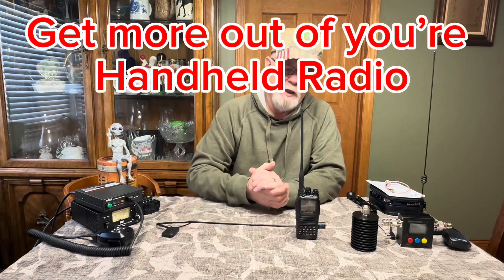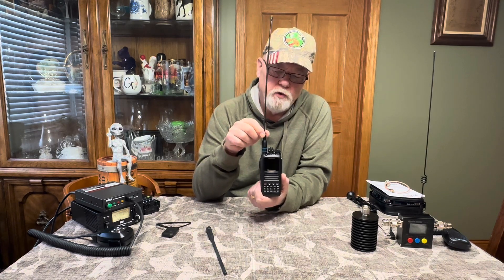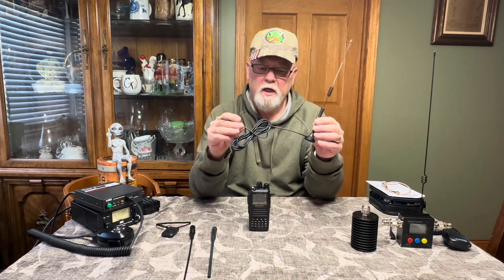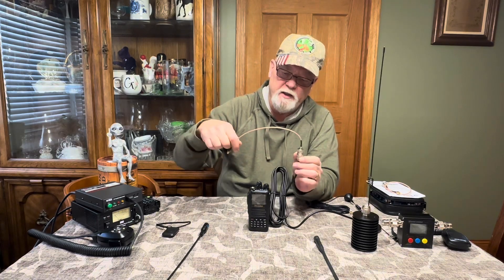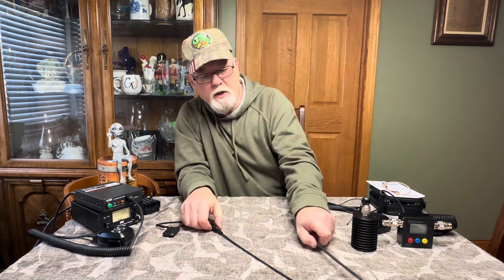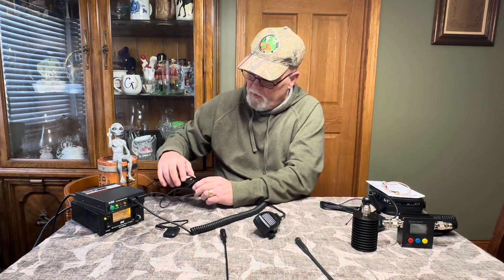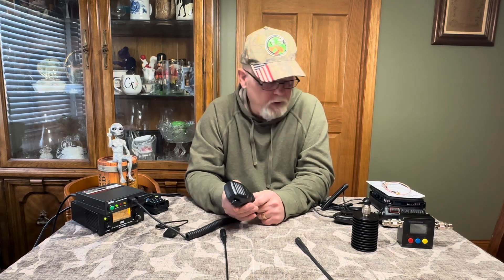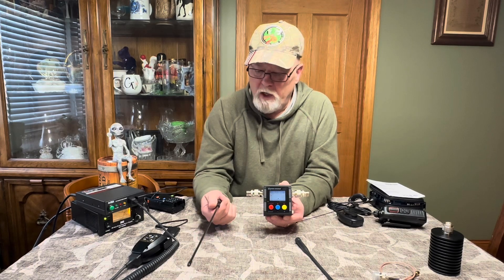GMRS, Get more out of your handheld radio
Accessories to make your GMRS handheld more versatile

Antenna, mag mount.
SWR meter.
Dummy load.
Yagi base antenna.